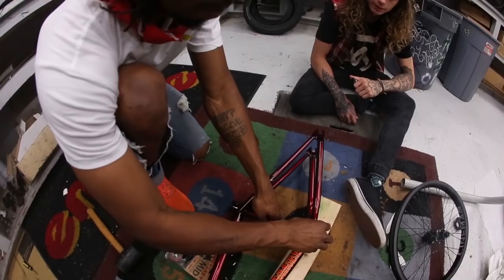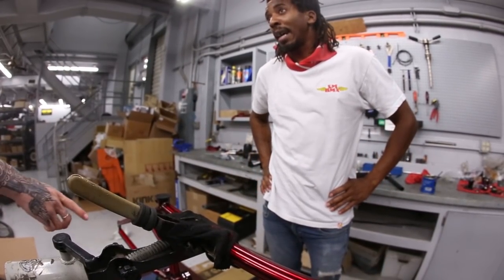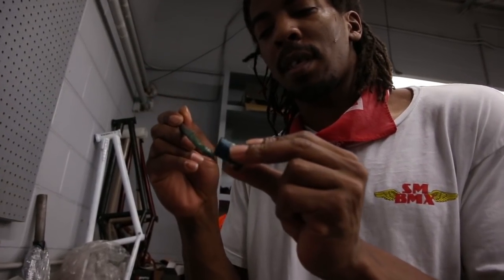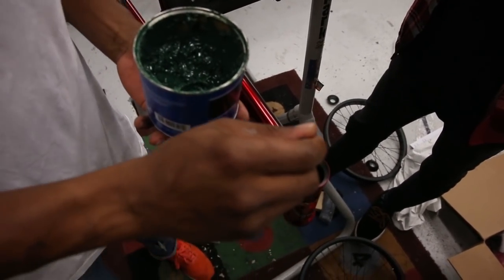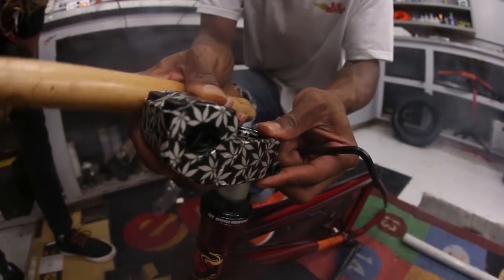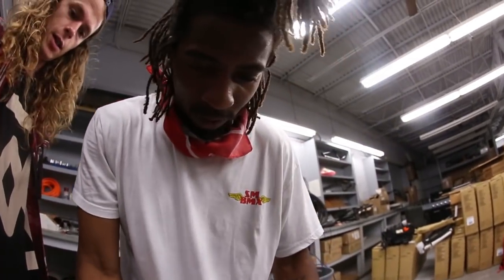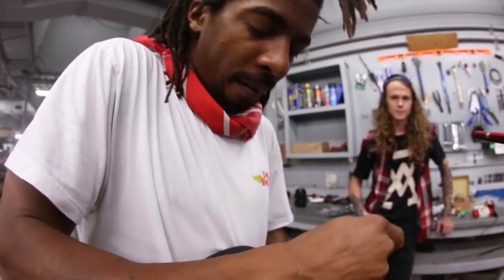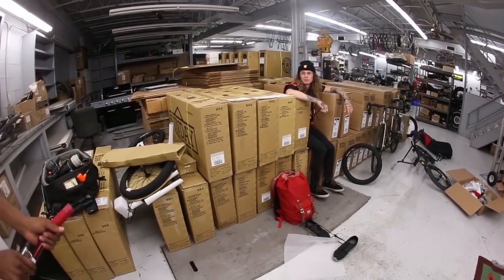Kareem tricks Tom Dugan into building his new bike!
in this week's episode, kareem expertly tricks fellow Building boi Tom Dugan into building his new bike for him. shouts to empirebmx!